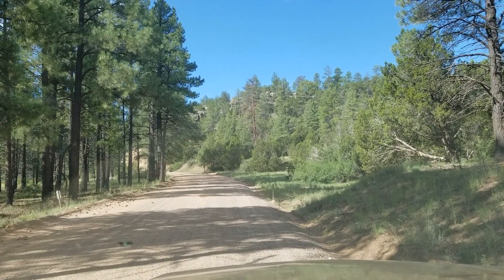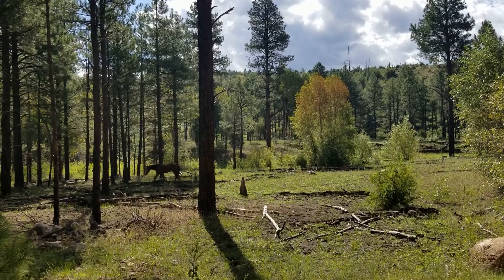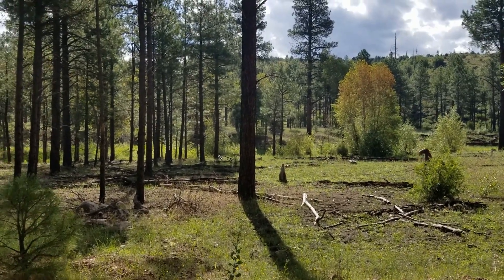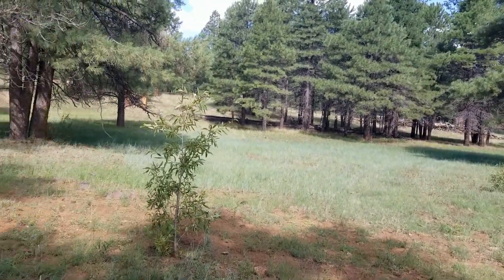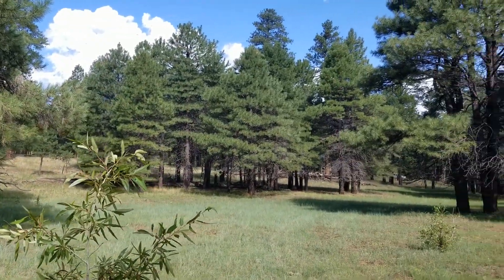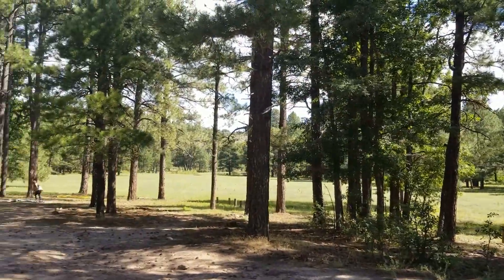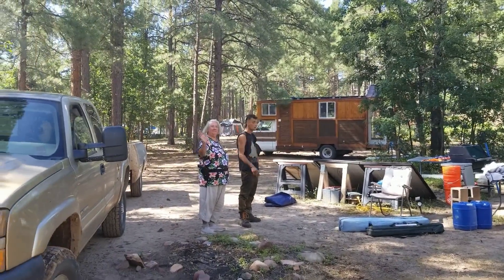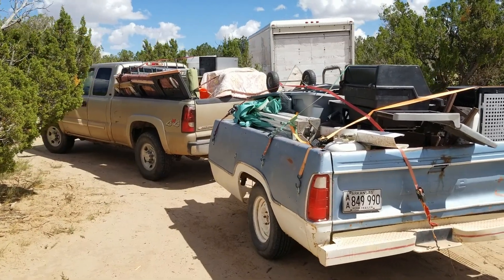Field Trip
Back 2 Homesteading Off Grid takes a short field trip to the White Mountains today to pick up Judy where she has been at an event for a couple of weeks.